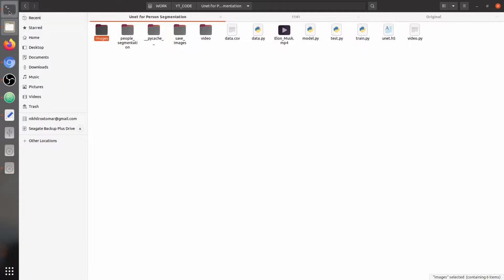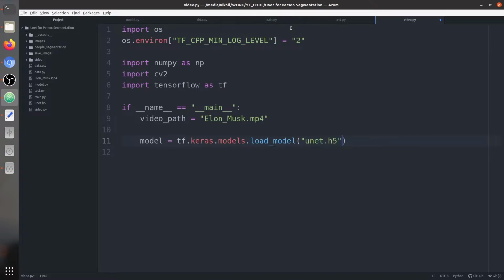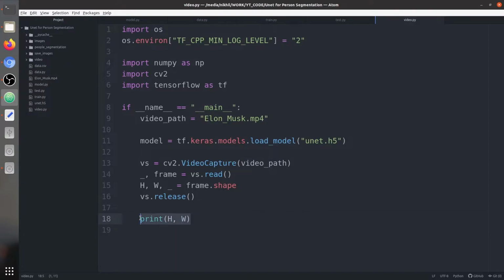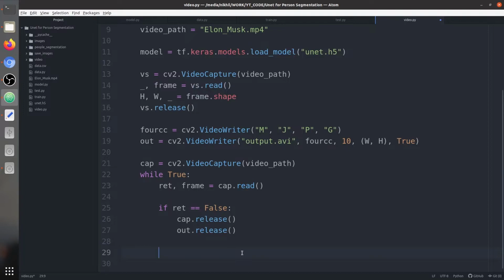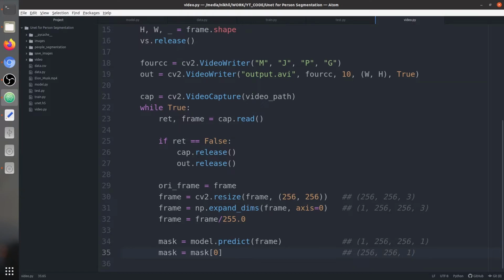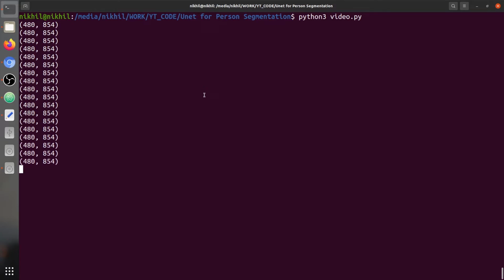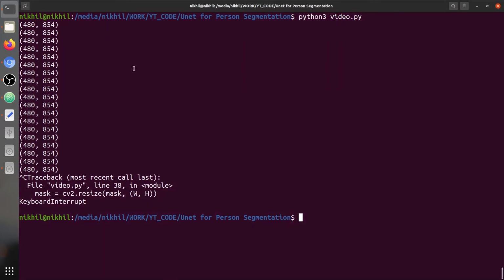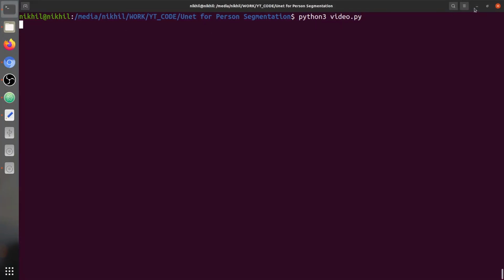Video Segmentation using UNET in TensorFlow 2.0 (Keras) | Deep Learning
In this video, we are going to use the UNET model that is trained on the Person Segmentation dataset for video segmentation.

In this tutorial, we are going to extract each frame from a video, process them and give them to the UNET. The UNET gives us the mask, using those mask, we extract the segmented part. Later, we join all the segmented part frame to form a video.

The UNET is built for Biomedical Image Segmentation. It is the base model for any segmentation task. It follows an encoder-decoder approach. It used skip connection to get the local information during downsampling path and use it during the upsampling path.